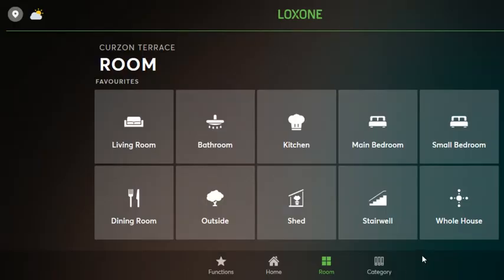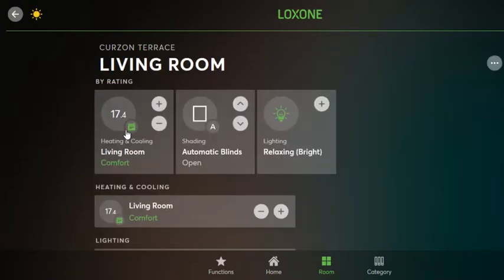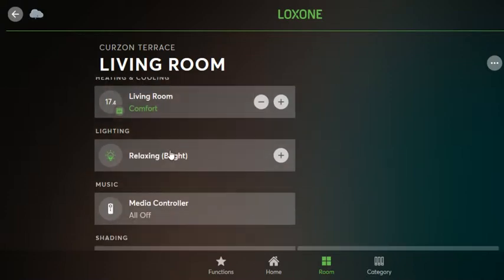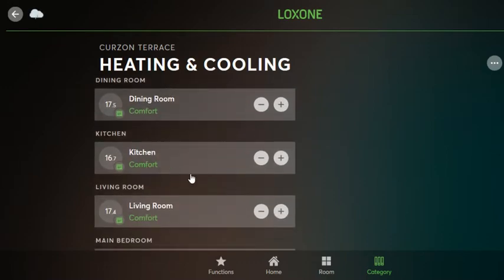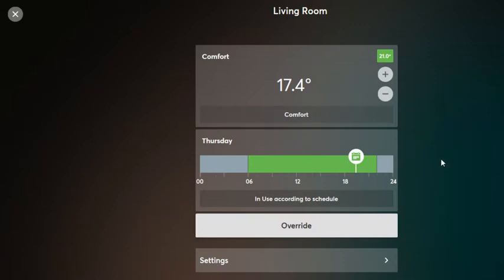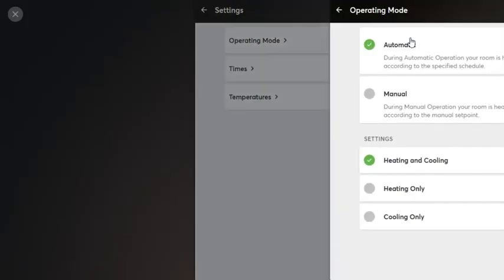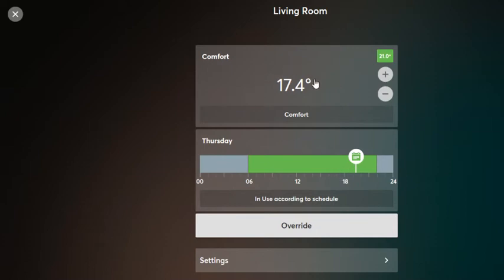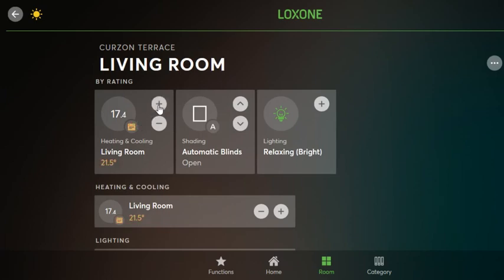How to use Loxone Heating system within app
This is a guide to the Loxone heating system at The Smart 27 in York for the people staying there. Of course feel free to watch if your just interested in the Loxone app and how it works anyway.